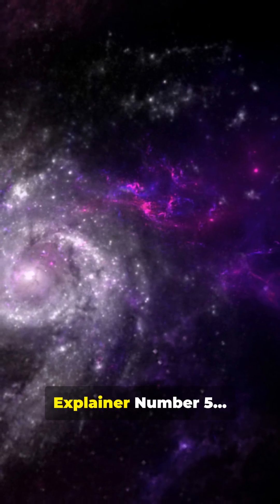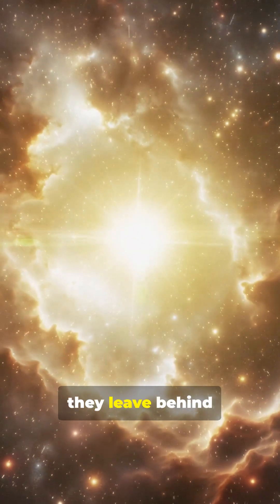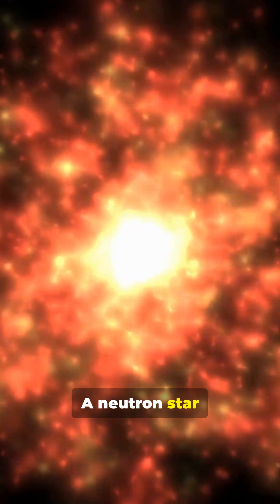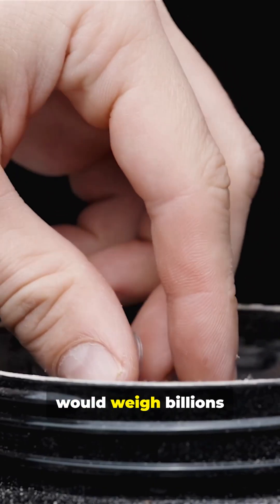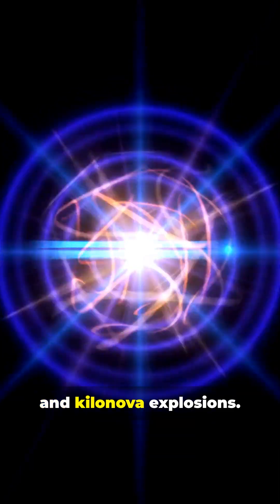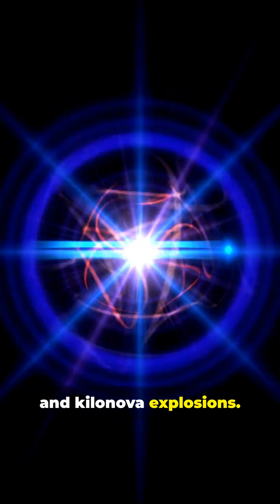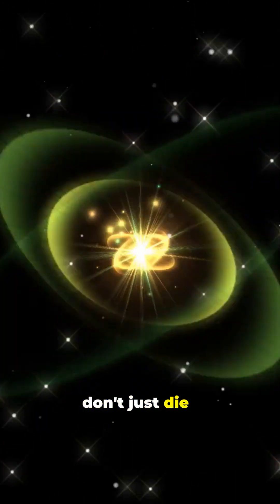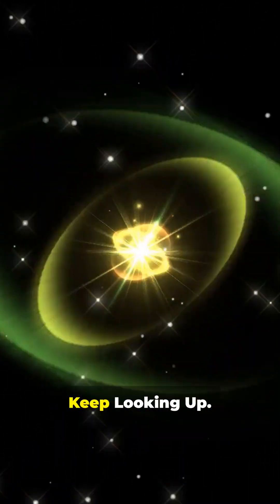Saturday Space Explainer #5 | Neutron Stars Are Like Space Engines! 🌟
Neutron stars are the dense remnants of massive stars. 🌟⚡

They spin rapidly, beam radio waves, and sometimes collide, creating gravitational waves and heavy elements like gold.

Keep Looking Up. @D3-DiscoverDeepDreams